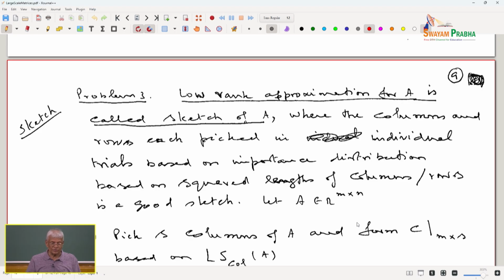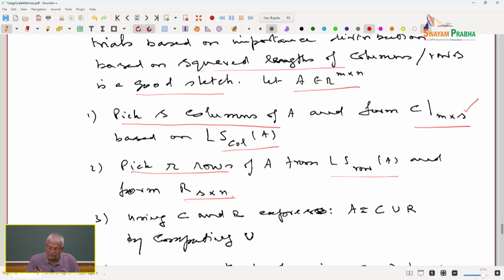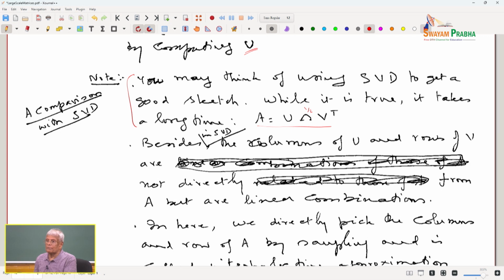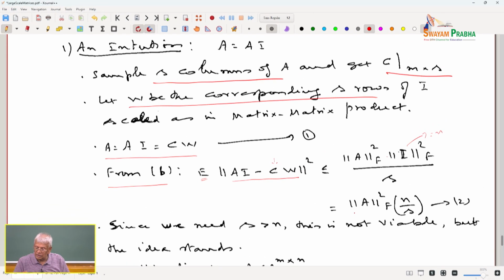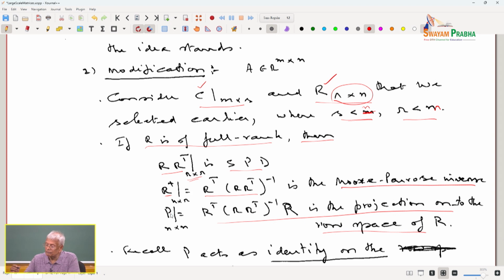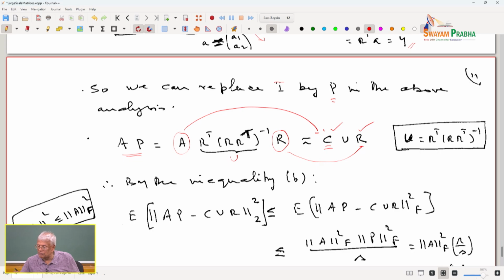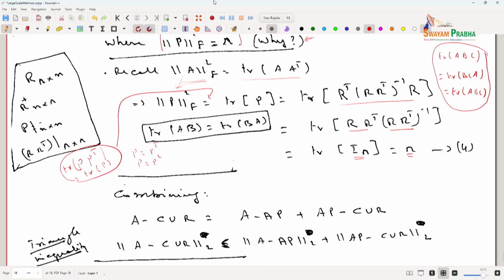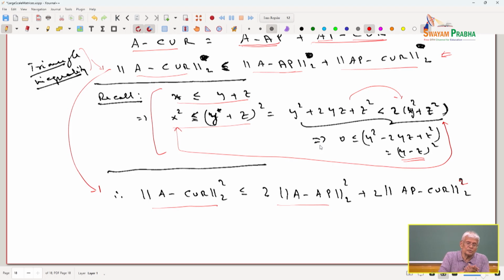Lec 42 : Randomized Linear Algebra-IV